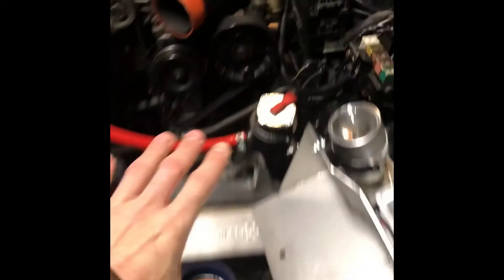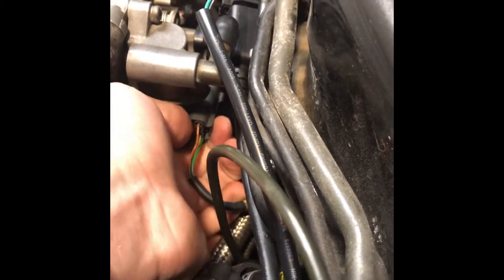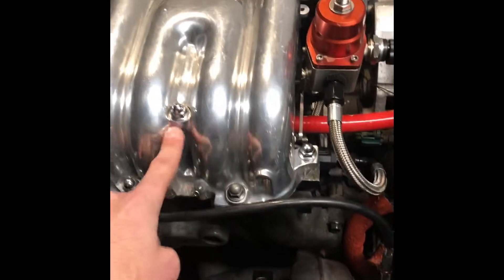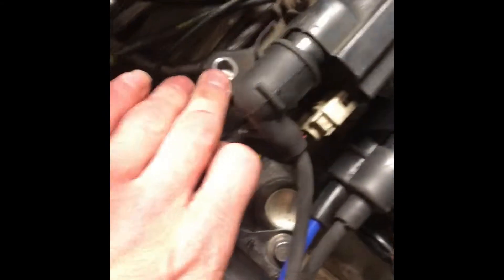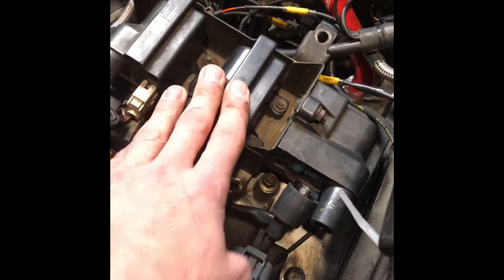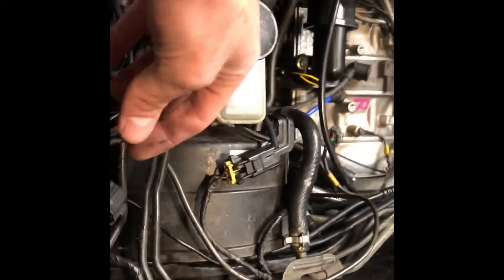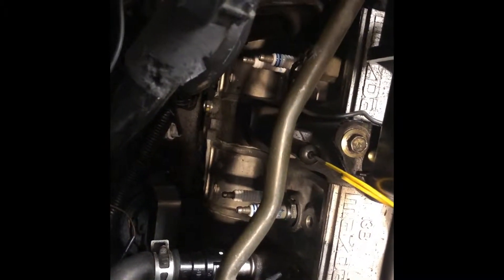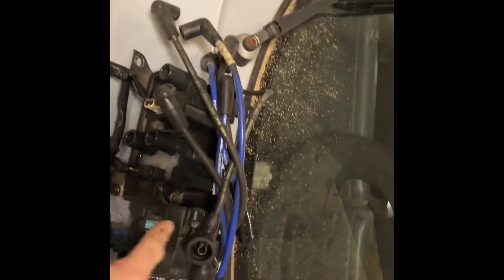Fd Mazdarx7 coilpack removal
How is it going everyone!

 In today's video I am going over how to remove the stock fd rx7 coil pack in preparation for the Sakebombgarage Standalone direct fire ignition system upgrade!